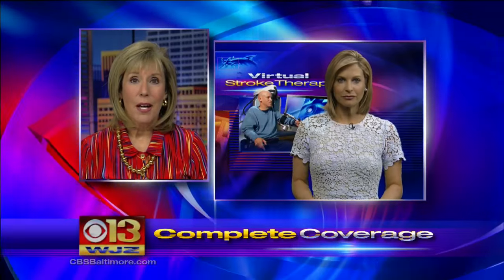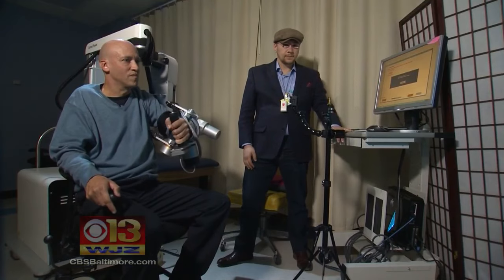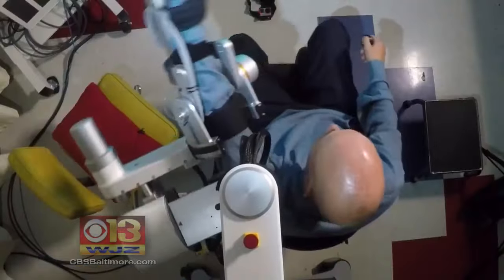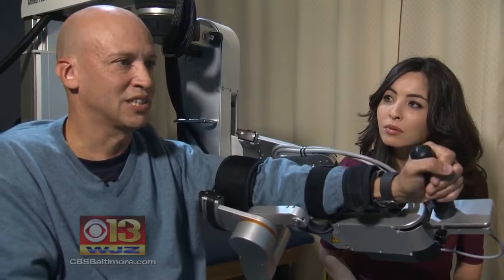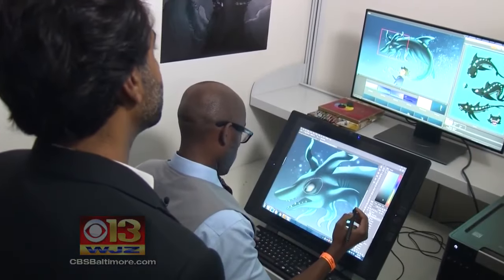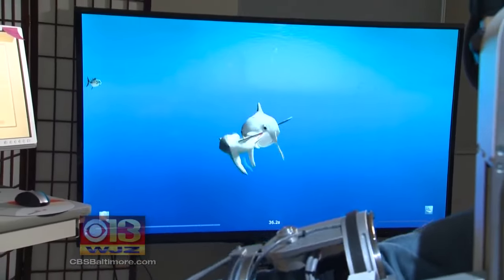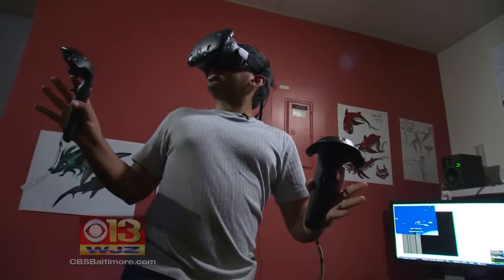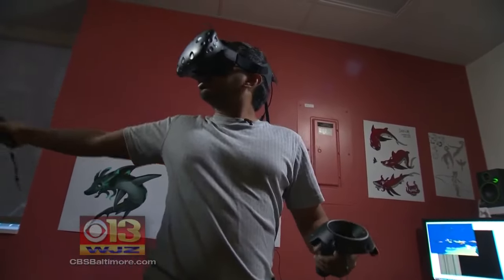Johns Hopkins Develops Video Game to Help Stroke Patients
Jessica Kartalija reports.